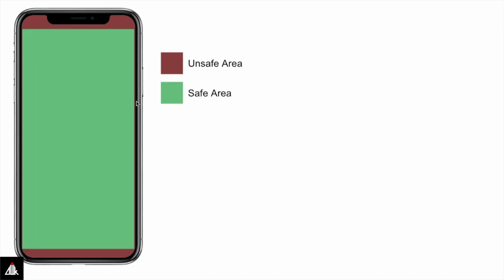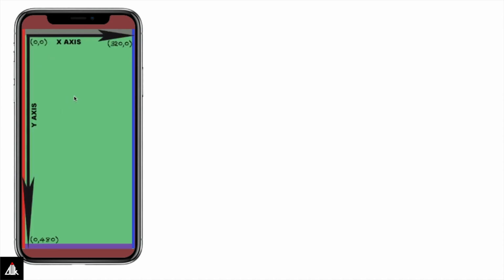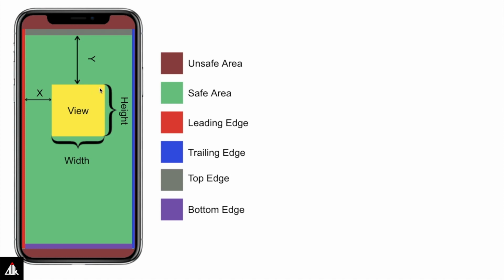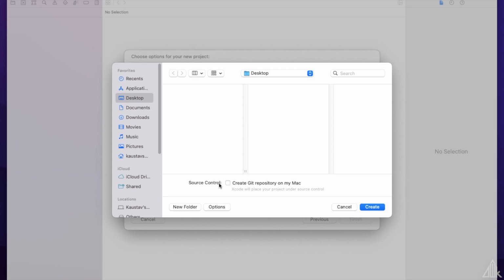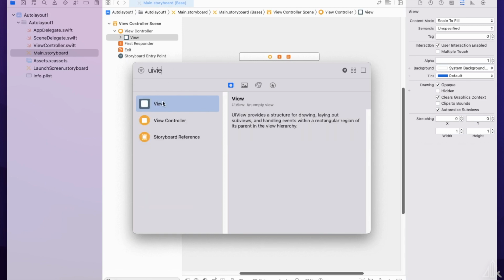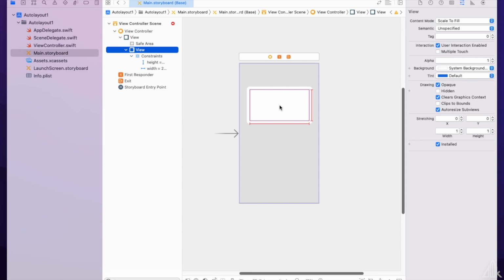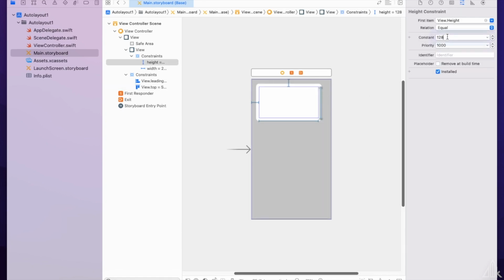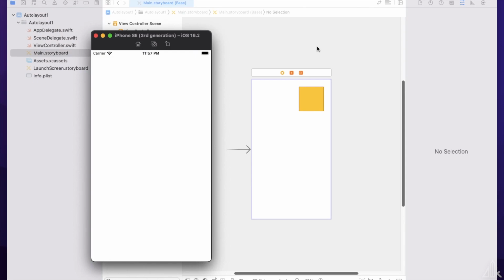ios autolayout | swift autolayout basic - 1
In this video we are going to know about very basic of autolayout with a static width height and positioning of that view